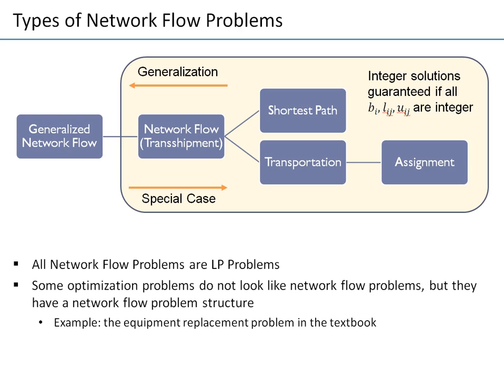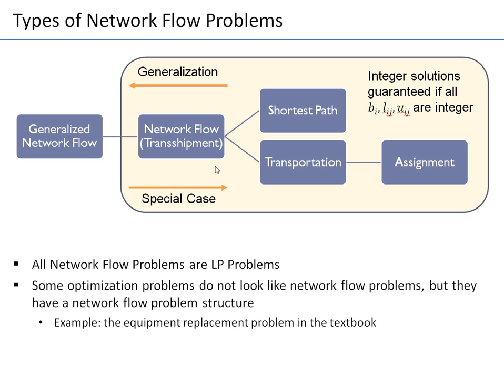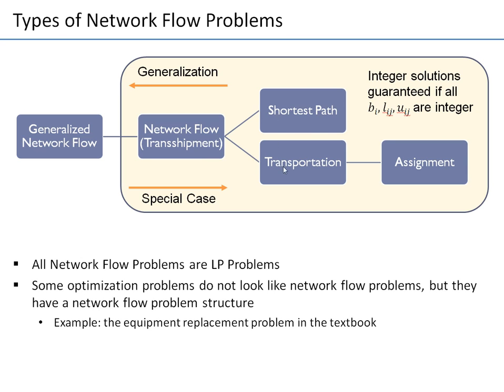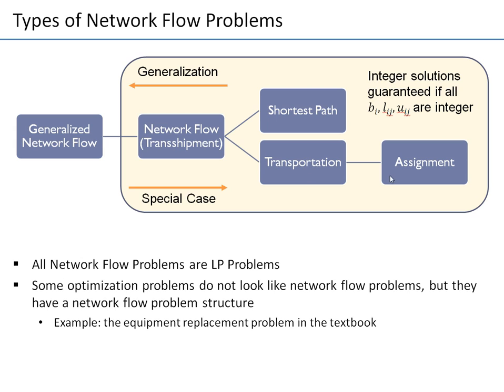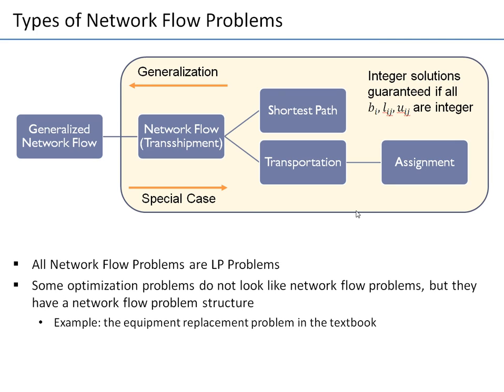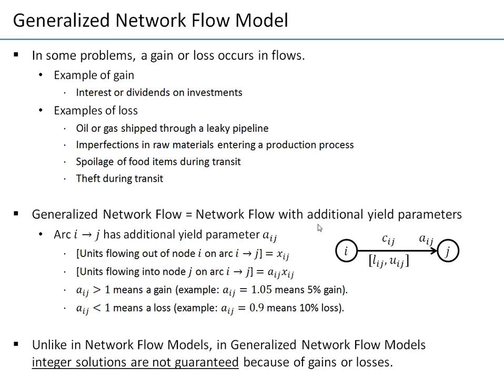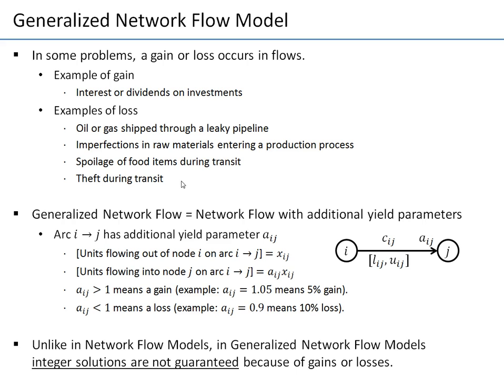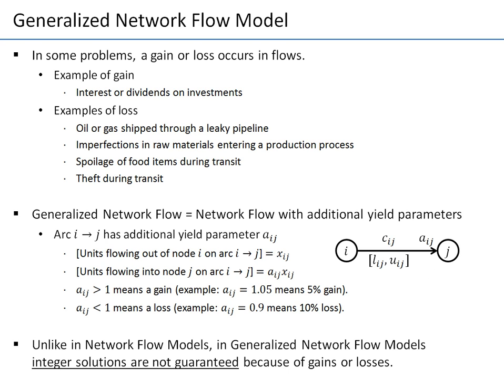Ch05-09 Types of Network Flow Problems